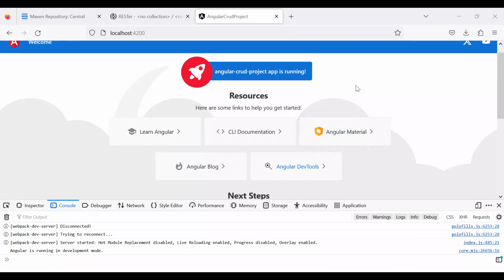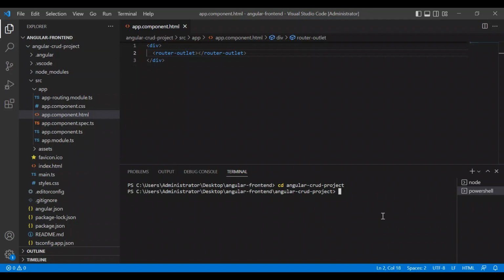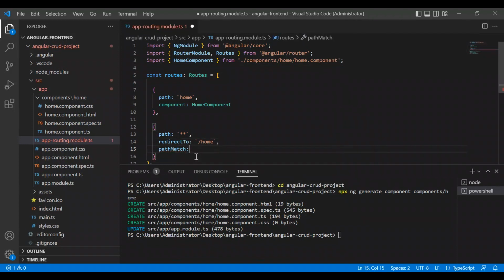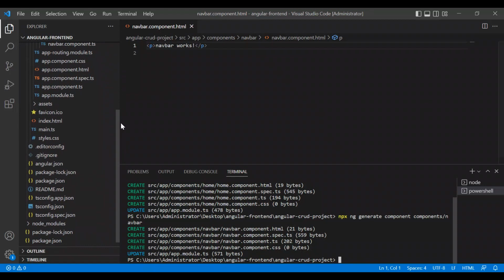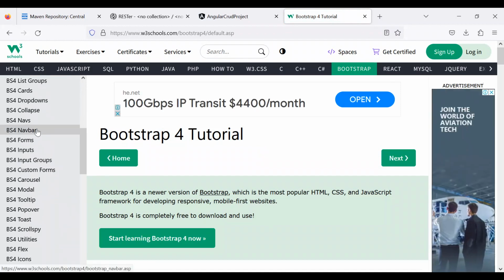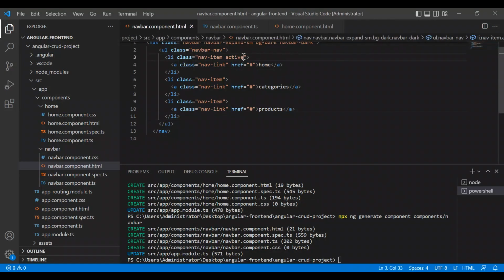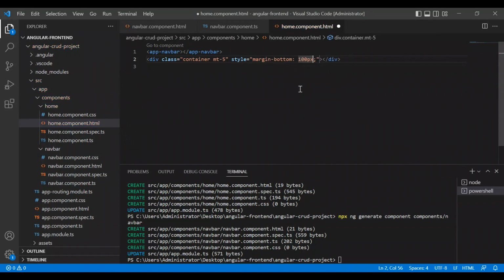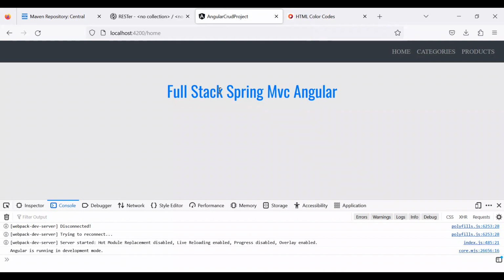Full Stack CRUD with Spring Mvc Typescript and Angular part 16